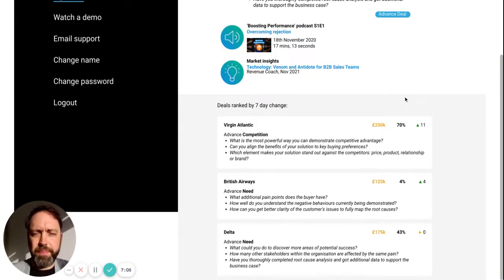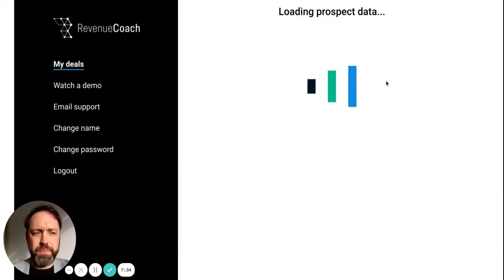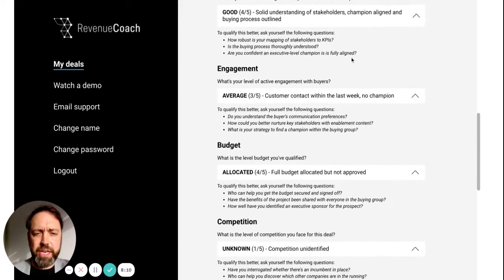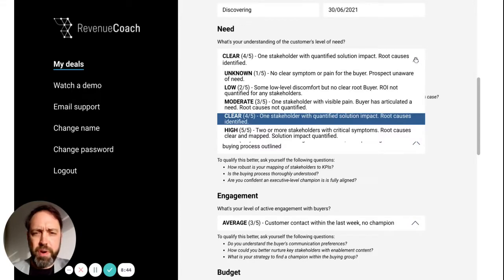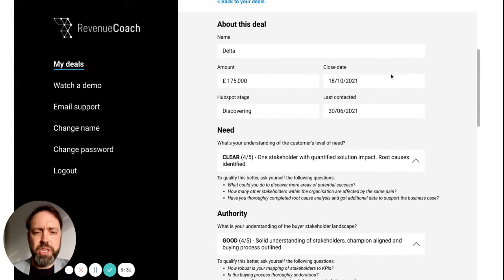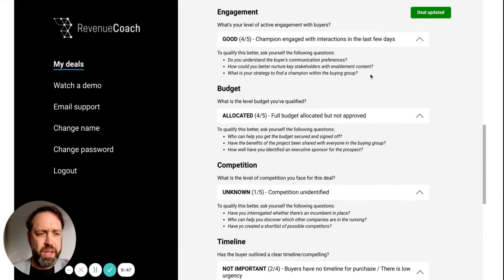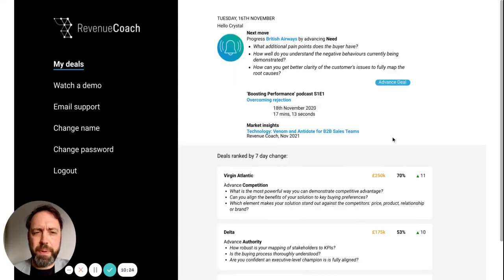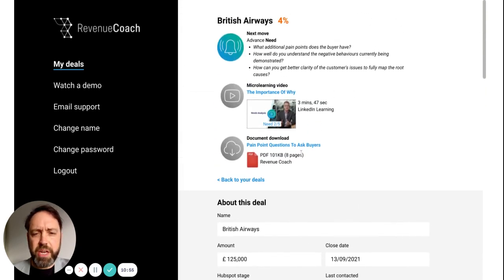Revenue Coach - 'How-to' Guide (4 mins)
A short How to Guide on using Revenue Coach, presented by Alastair Cole, Co-Founder and CEO.